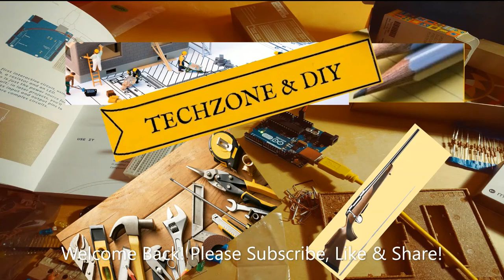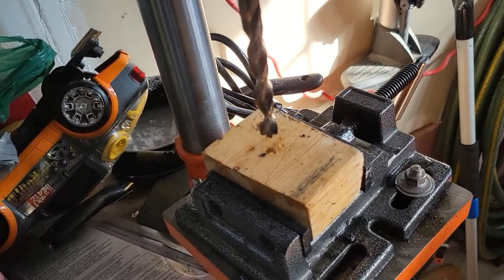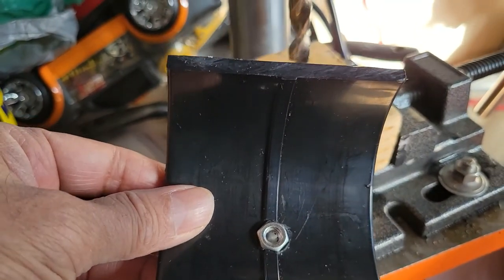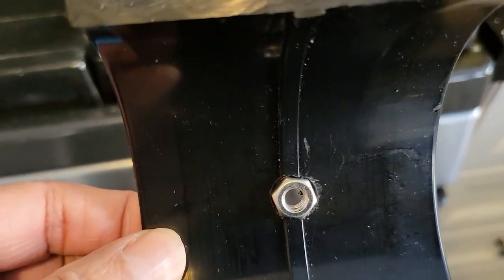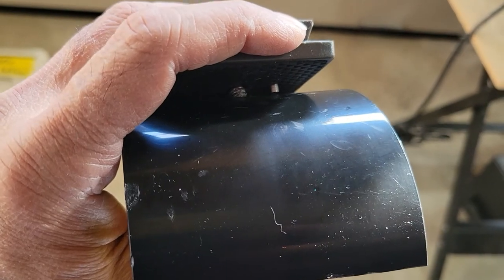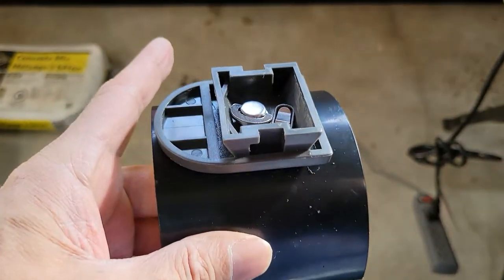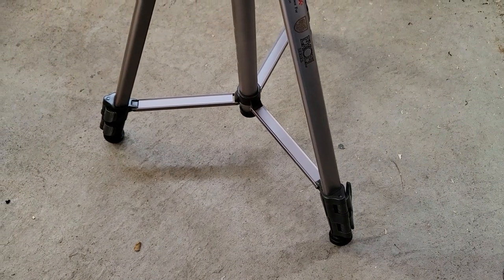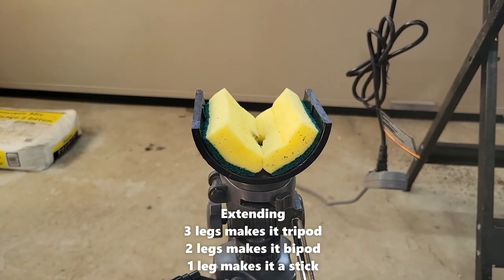Camera Tripod as Gun Stand with $2 Adapter!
Using Camera Tripod as Gun Stand and Making Adapter $2 mod.